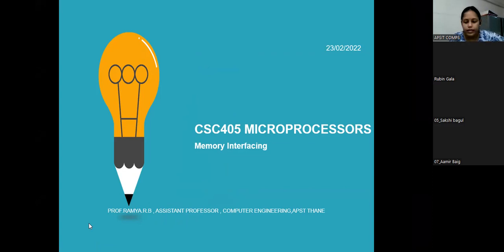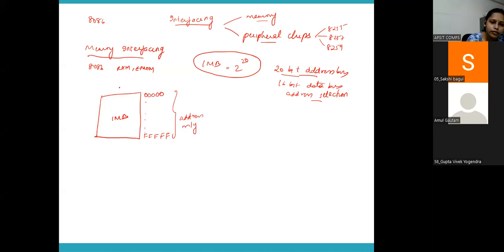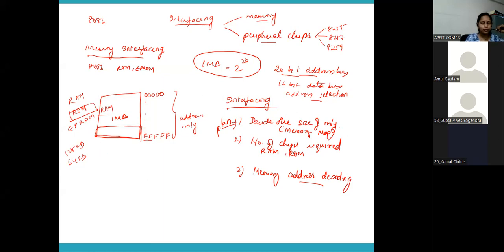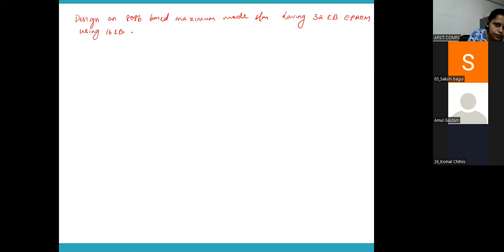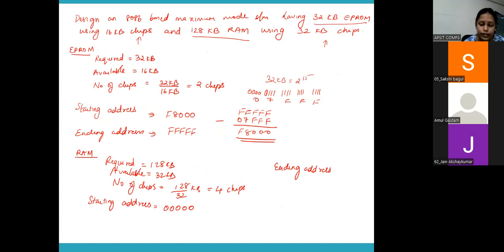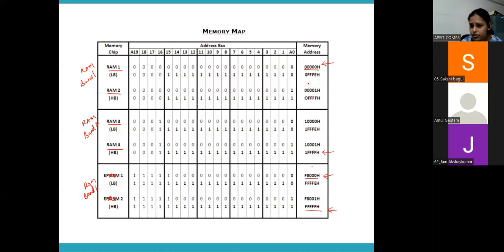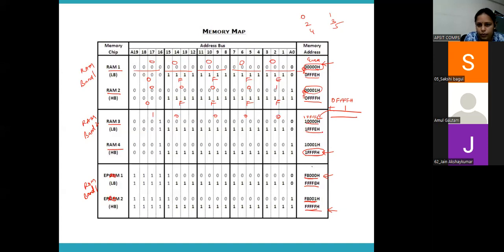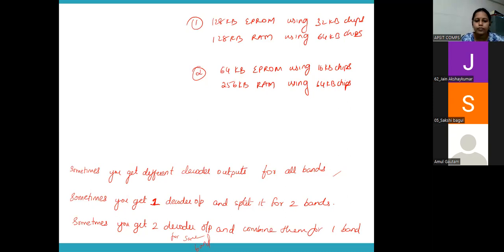MP Lecture 21 - Memory Interfacing